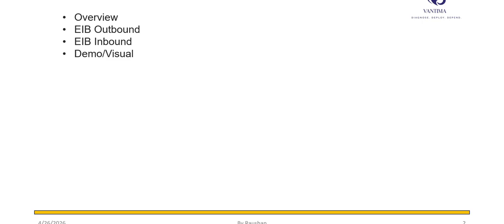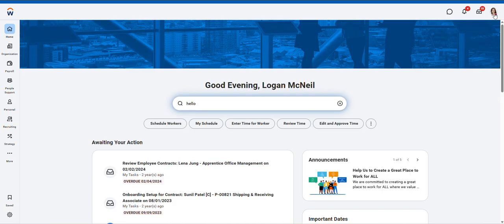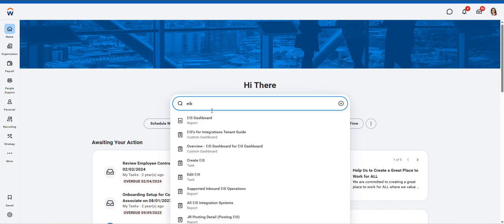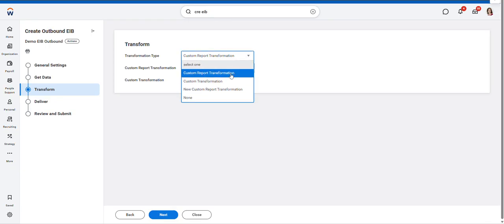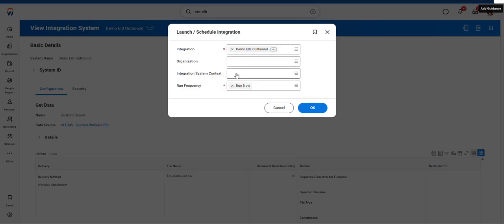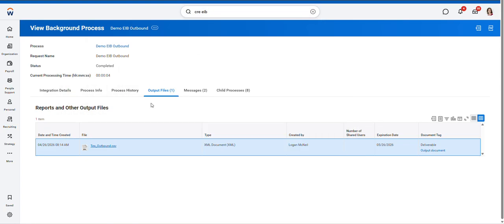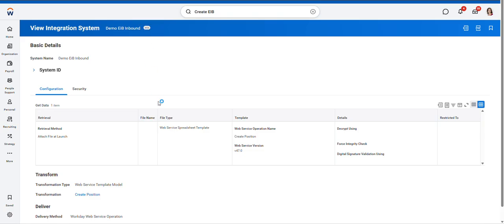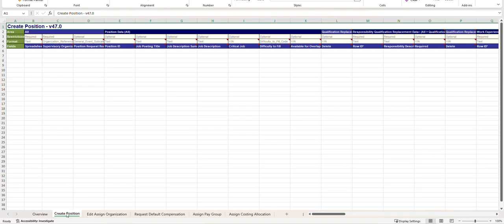#0002 How to Create Workday EIB Outbound & Inbound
How to Create EIB Outbound & Inbound